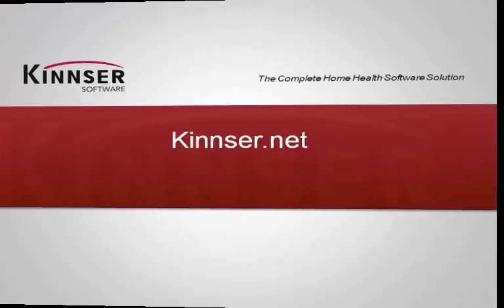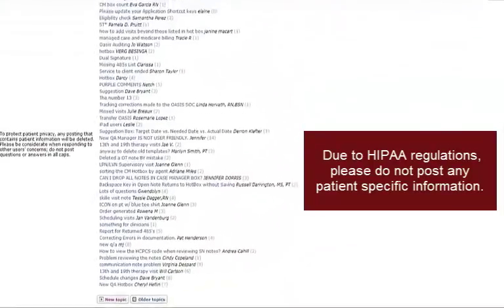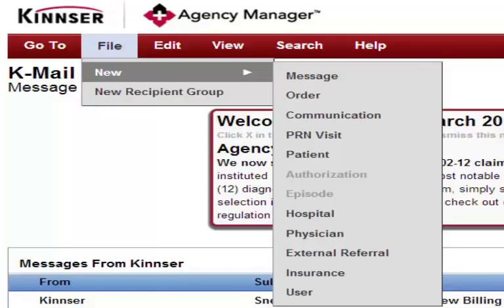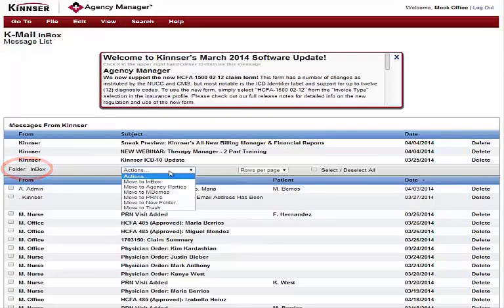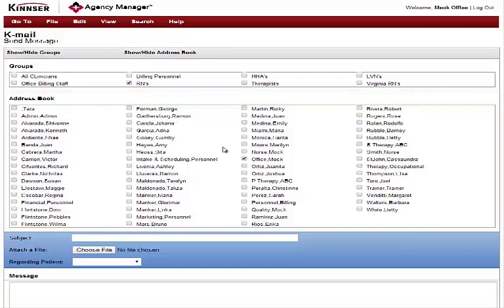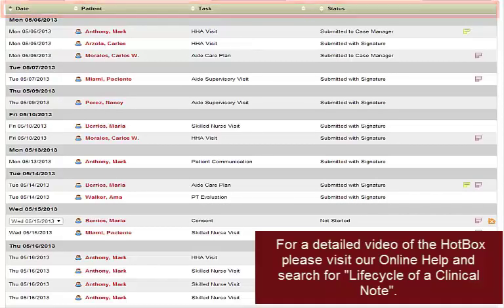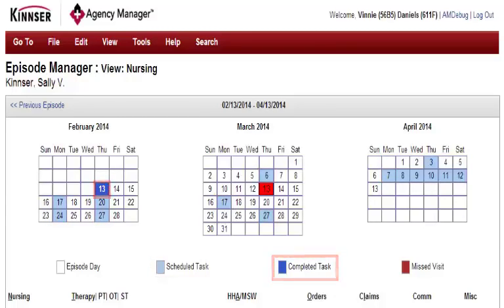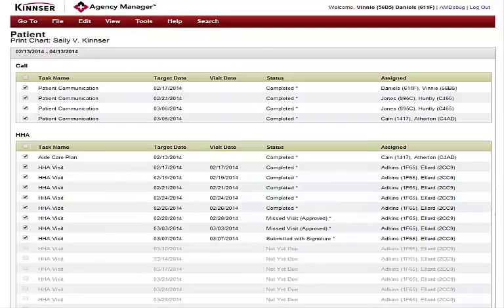Basics of Kinnser Software 22 min video Kinnser Online H